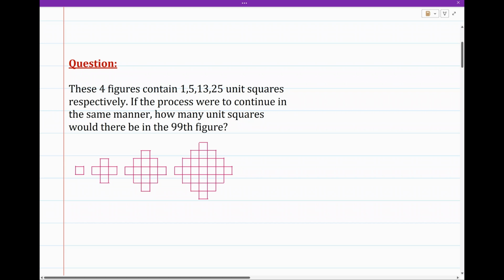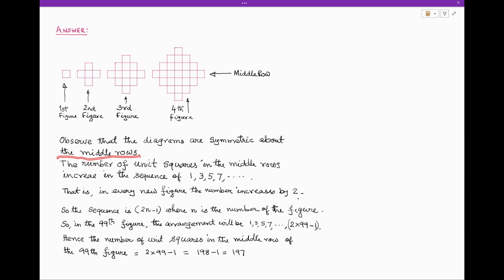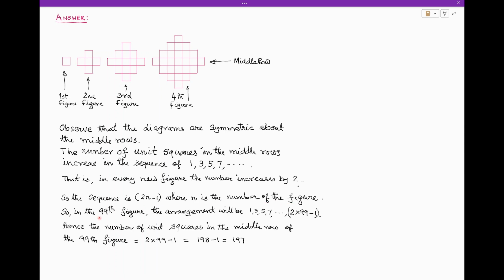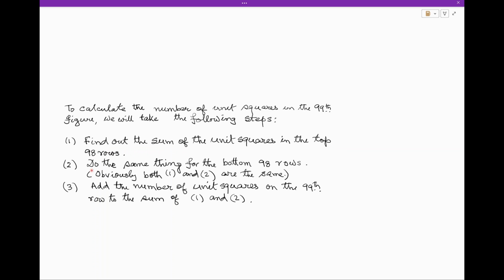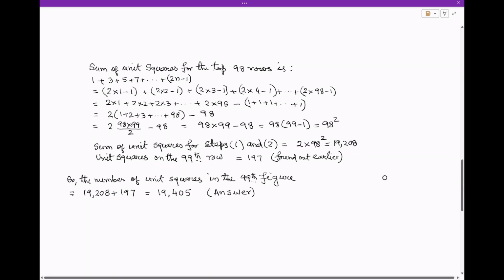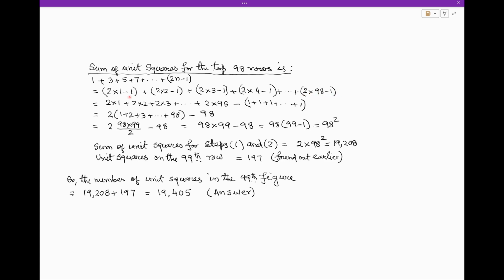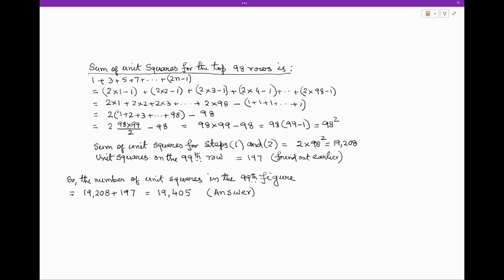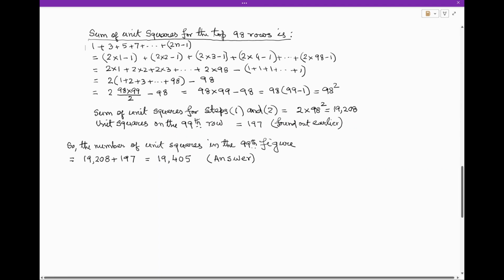No. of Unit Squares in the 99th figure.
It’s completely free and only takes a few seconds, and you can always unsubscribe later. Without further ado, let’s proceed with the rest of the video.